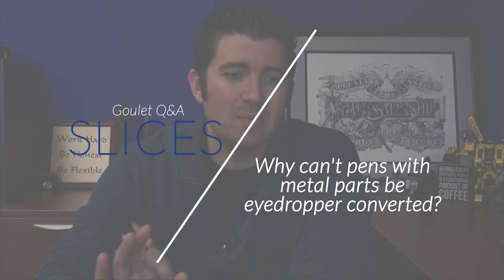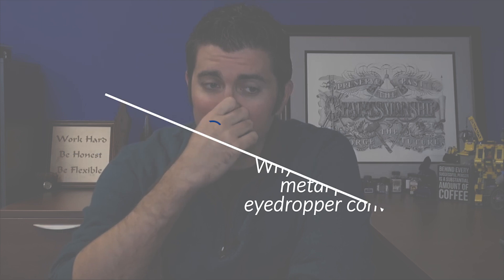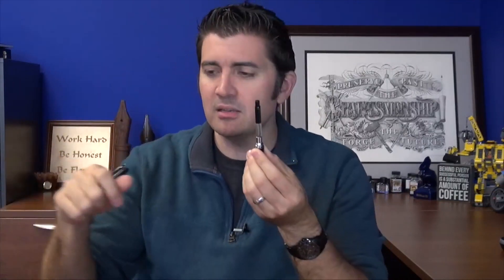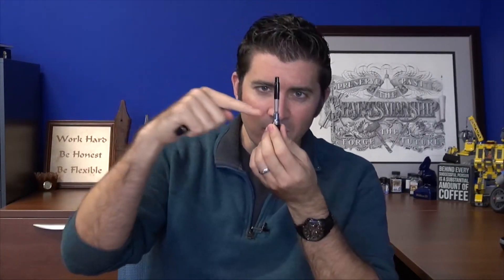Q&A Slices: Why can't pens with metal parts be eyedropper converted?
Why pens with inner metal parts can’t be converted to eyedropper?

- In the short term, you totally could as long as the body is solid, so it’s temping to want to do it
- You could do it for a while without a problem
- The problem with most metal pens is their internal components are metals that oxidize, like brass or aluminum
- They’ll pit, corrode, rust, and oxidize inside
- It’ll degrade the metal, and contaminate the ink as you’re using it, potentially clogging the pen
- It will prematurely degrade the integrity of the metal and take years off the life of the pen